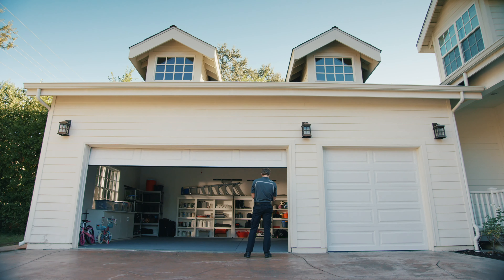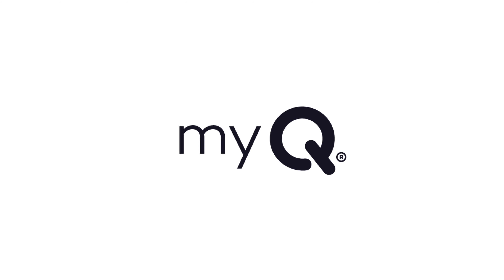Smart Garage Door Opener Chamberlain MYQ G0301 Wireless & Wi Fi enabled Garage Hub with Smartphone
MyQ Smart Garage Door Opener Chamberlain MYQ-G0301 - Wireless & Wi-Fi enabled Garage Hub with Smartphone Control

• NEW! FREE IN GARAGE DELIVERY WITH KEY BY AMAZON Prime members in select areas can opt in with the myQ Smart Garage Hub to get Amazon packages securely delivered right inside their garage, Simply link your myQ account in the Key App
• SMART GARAGE CONTROL Open and close your garage door from anywhere with your smartphone through the myQ App
• SMART NOTIFICATIONS Receive alerts when your garage door opens or closes in real time by setting up customized notifications great for busy families who come and go from the house through the garage
• UNIVERSAL – Easy-to-add functionality to upgrade your existing garage door opener. Works with all major brands of garage door openers made after 1993 that have standard safety sensors
• REQUIREMENTS needed to start - a router with 2.4 gigahertz Wi-Fi frequency, router with 802.11 B/G/N, a router within 50 feet. of the MyQ Smart Garage Hub (more details in PDF user manual)
• SIMPLE SETUP Wireless installation with easy step by step instructions provided in the myQ App means you’ll be able to enjoy smart garage control in minutes
• GUEST ACCESS Securely invite up to three people to control your garage with the myQ Guest Feature (Note: Not intended for guests under the age of 13)
• SMART COLLABORATIONS Linking your myQ account to Google Assistant and IFTTT is free for a limited time. No credit card required
• CORE FEATURES Opening, closing, and receiving garage door status notifications are INCLUDED with myQ App at no additional charge

Product description
Style:myQ Smart Garage Hub
myQ Smart Garage Hub by Chamberlain allows you to use your smartphone to open and close your garage door from anywhere. Feel more secure at home when you set times for your garage to close and receive alerts when the garage door opens and closes. With the myQ garage, your smartphone, Wi Fi and any compatible garage door opener, you are connected and in control. myQ is compatible with most brands of garage door openers made after 1993, including Chamberlain, Craftsman, Lift Master, Stanley, and more. Note: You must have a sectional garage door and safety sensors installed. myQ is easily installed in four steps or you have the option to request expert garage hub installation for added support. myQ also works with Google Assistant for voice control, IFTTT, and Wink for even more features and functionality. Daily schedules preset times for your garage door to close or your lights to turn on/off every day. Enhanced security and protection with so many connected devices protecting your data is more important than ever.